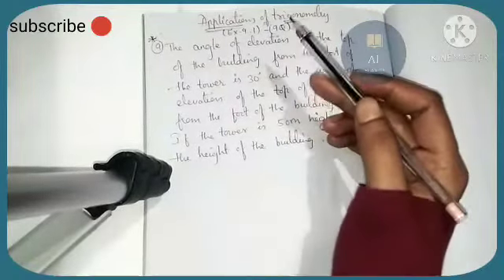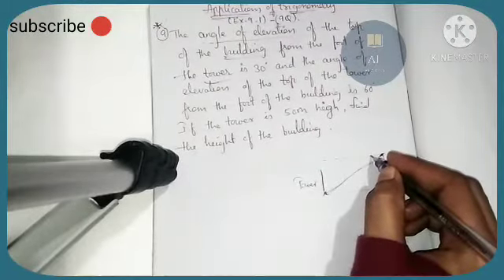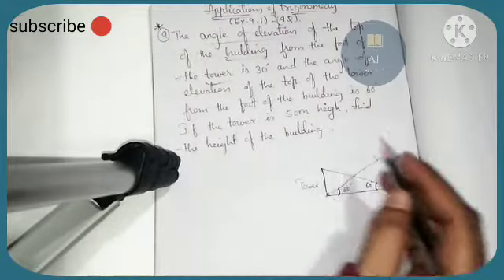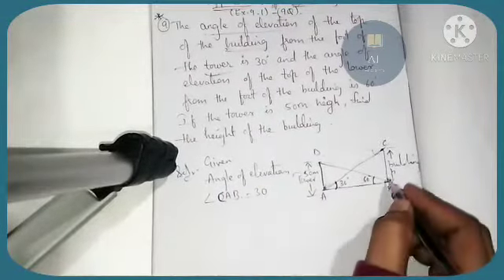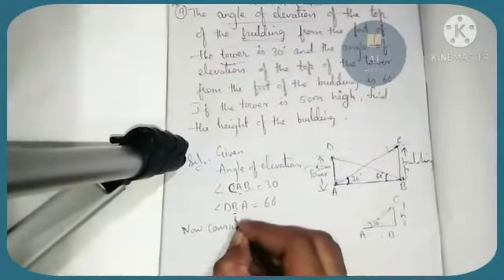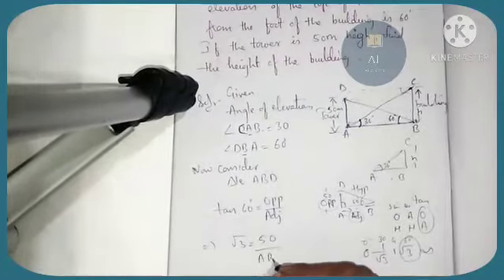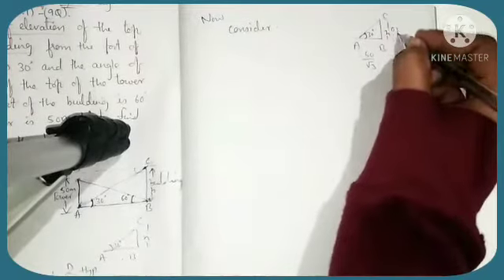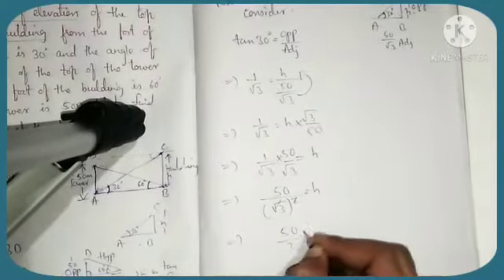Chapter -9/Exercise :9.1/Q-9/Some Applications of trigonometry/ Q) The angle of elevation of the 👇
Chapter -9
/Exercise :9.1/
Q-9/

Q) The angle of elevation of the top of the building from the foot of the tower is 30° and the angle of elevation of the top of the tower from the foot of the building is 60°. If the tower is 50m high , find the height of the building.

Introduction and formulas  of Applications of trigonometry👆👆👆

 Trigonometric ratios.
Multiplicative inverse.
Trigonometric identities.

How to learn in an easy way? (Trigonometric ratios of some specific angles.)

What is trigonometry, hypotenuse, opposite, adjacent???.

Chapter trigonometry 👆👆👆👆

Class 10👆👆👆